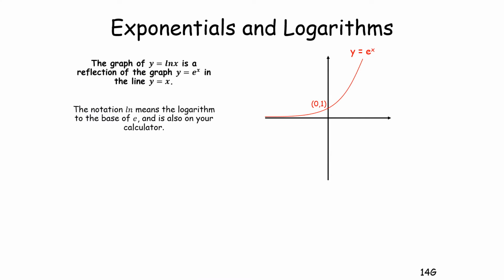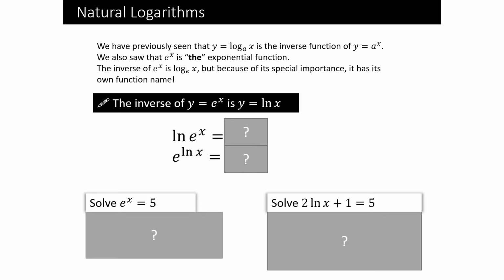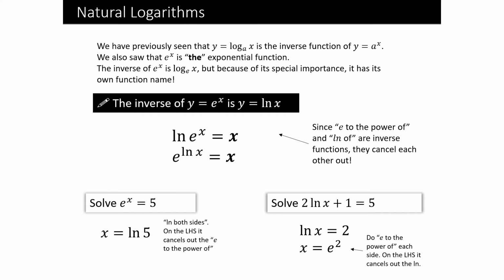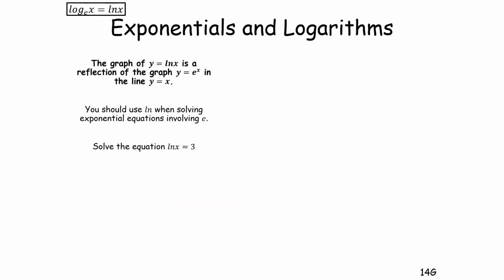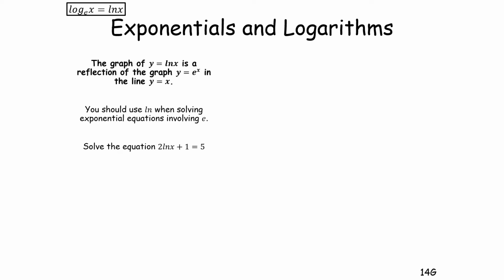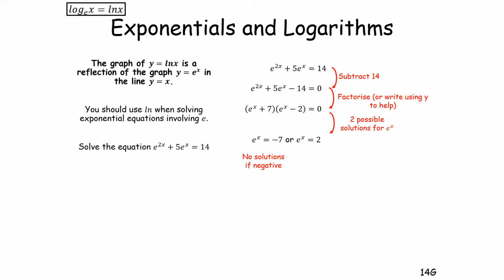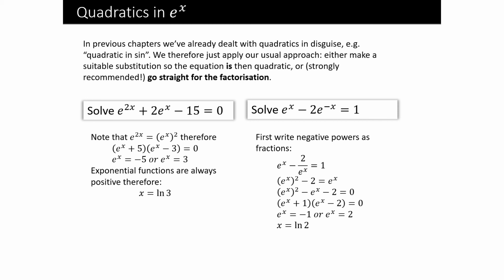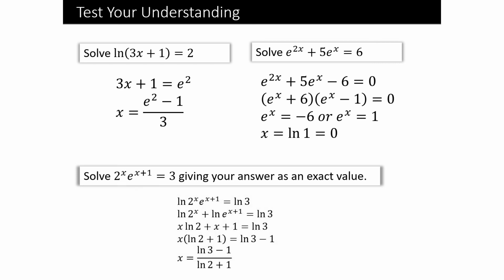Natural logs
The graph of 𝒚=𝒍𝒏𝒙 is a reflection of the graph 𝒚=𝒆^𝒙 in the line 𝒚=𝒙.
You should use 𝑙𝑛 when solving exponential equations involving 𝑒.